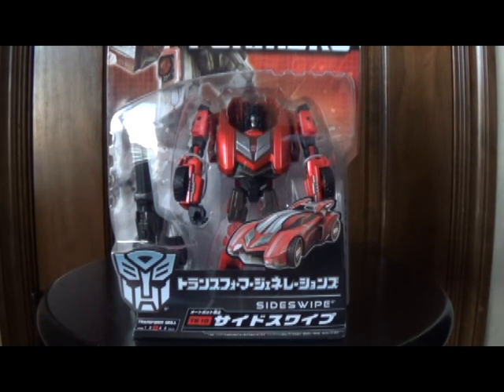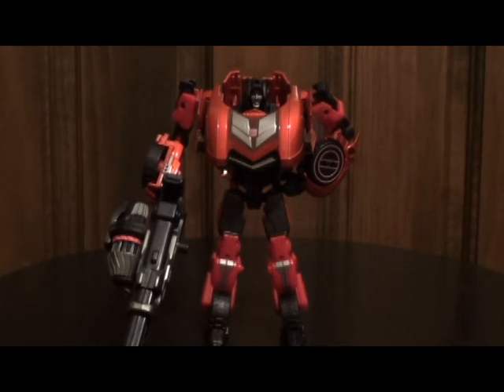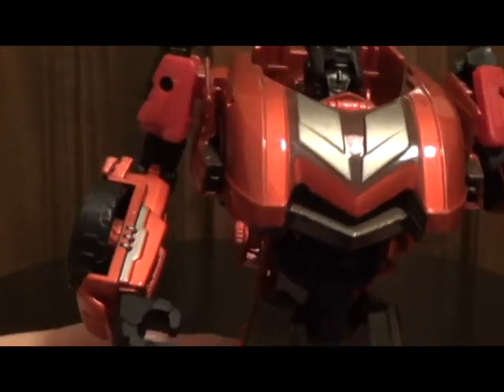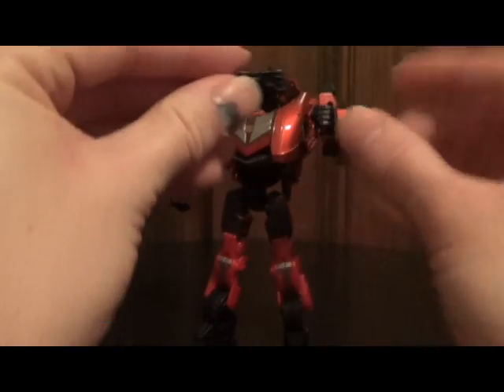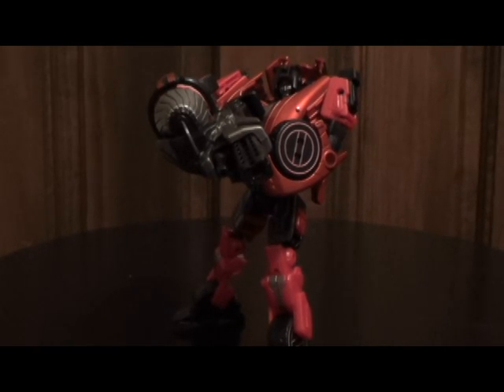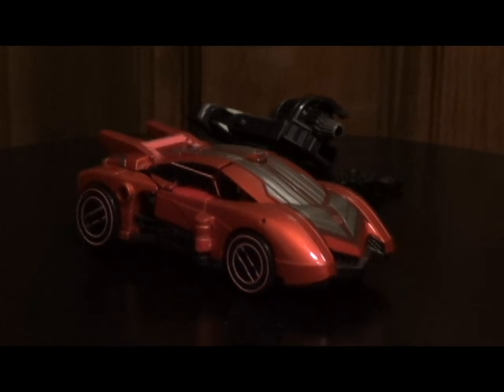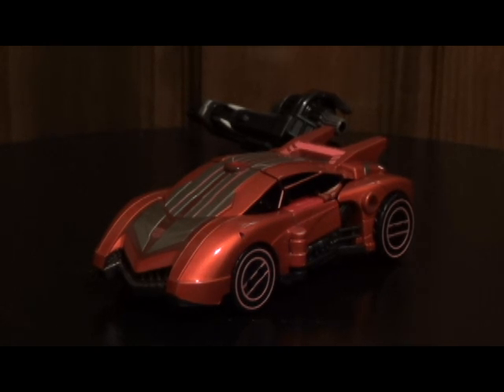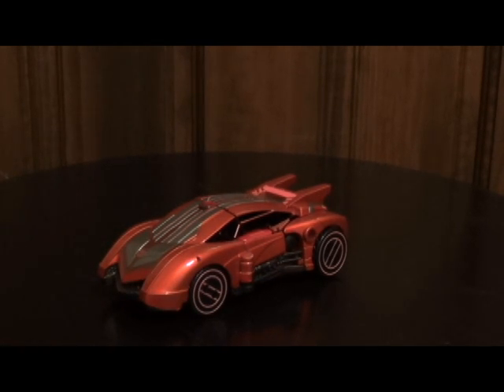Transformers Generations Fall of Cybertron Sideswipe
--VIDEO UPDATE-- Hello! This exact figure is now for sale on Ebay. If you are interested, please copy the following link into your browser

Hello, and welcome as we take a look at Sideswipe. This iteration of him is from the Fall of Cybertron game.